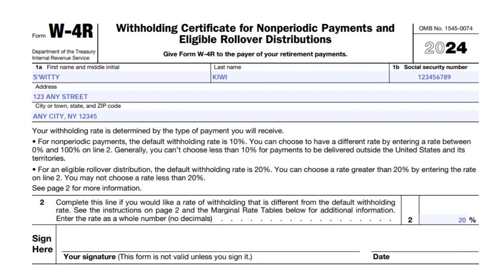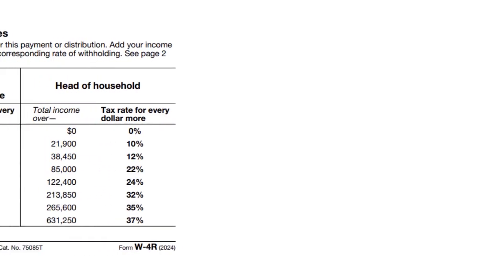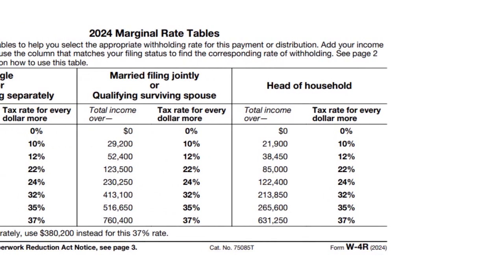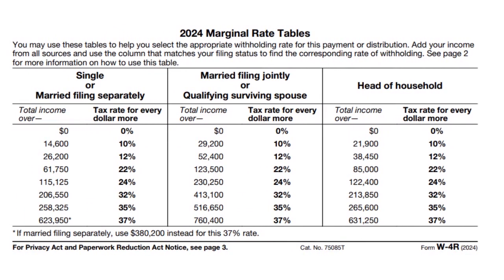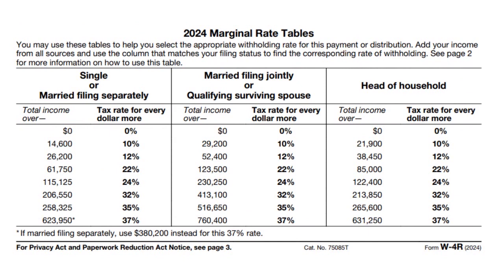Form W‑4R in 2026: How My Withholding Mistake Helped Me Show You the Smart Way to Fill This Form Now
Form W‑4R 2026 How My Withholding Mistake Shows You The Smart Way To Fix Yours Today is your chance to finally understand the retirement withholding rules that can save you from a painful tax surprise. Most people only learn this when the IRS sends a letter, and you do not want to be one of them. Over 61% of individuals choose the wrong withholding percentage on Form W‑4R, which leads to unexpected tax bills. The most successful people I know treat withholding choices like a strategy because it protects every dollar they withdraw.
💬 Comment your biggest withholding confusion
📲 Share this with someone withdrawing retirement money
👥 Tag a friend who always waits until the last minute